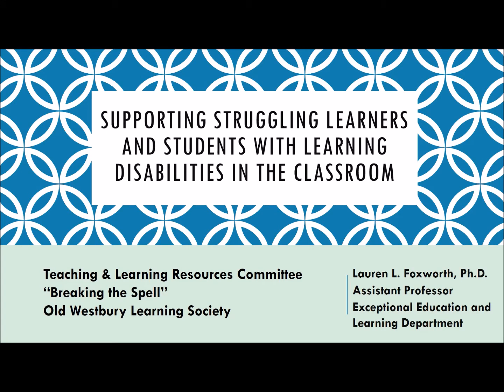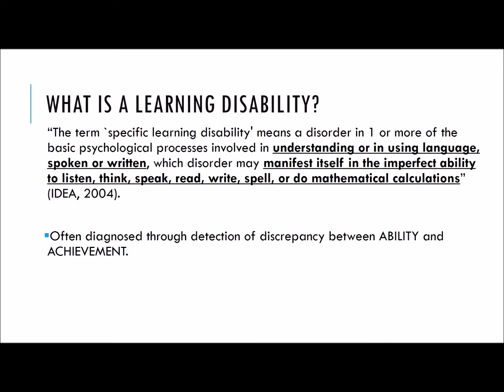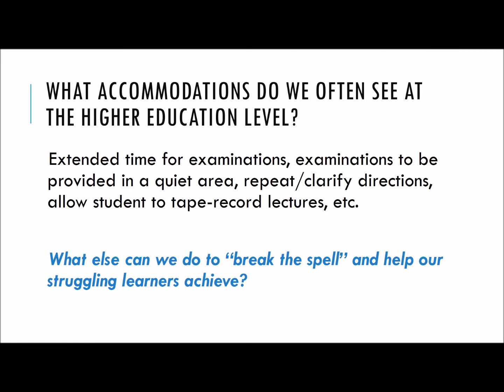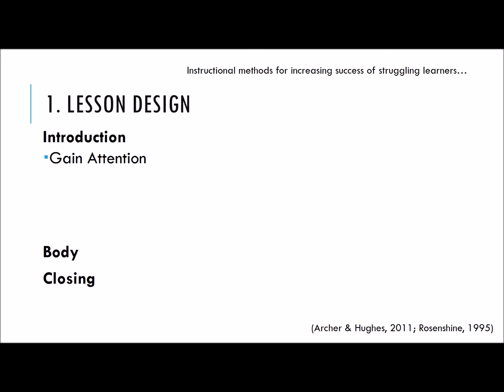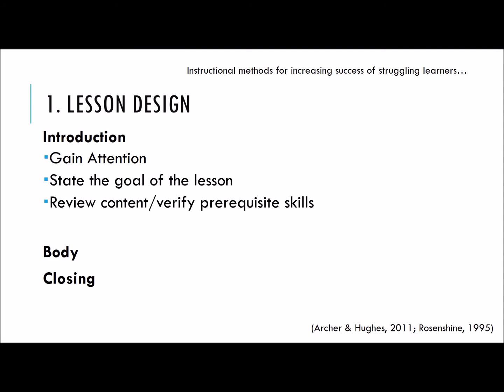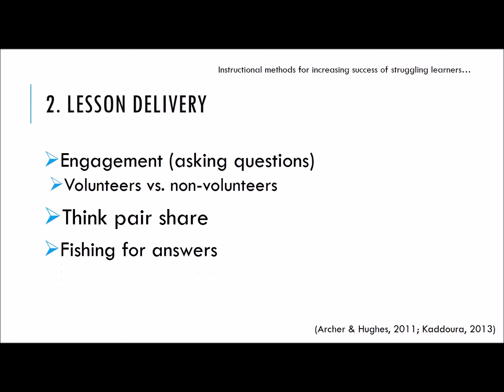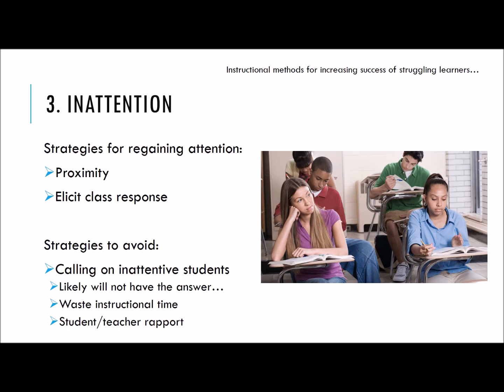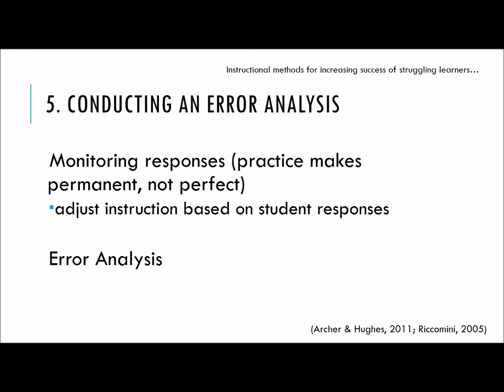OWLS Talk #3 Supporting Struggling Learners and Students with LD by Lauren Foxworth (3/17/2016)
An Old Westbury Learning Society (OWLS) Talk by Dr. Lauren Foxworth "Supporting Struggling Learners and Students with Learning Disabilities in the Classroom". The presentation and recording took place on March 17, 2016 at SUNY College at Old Westbury.